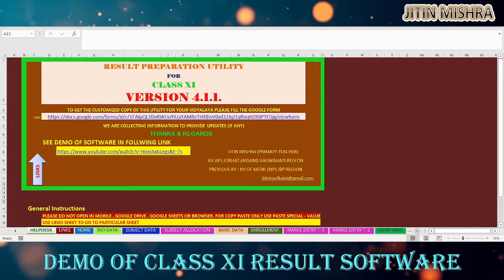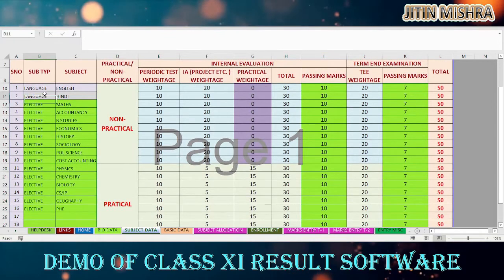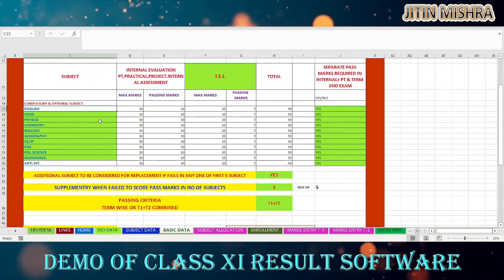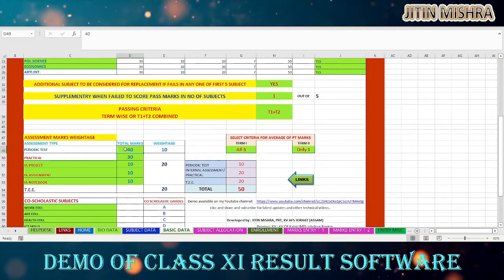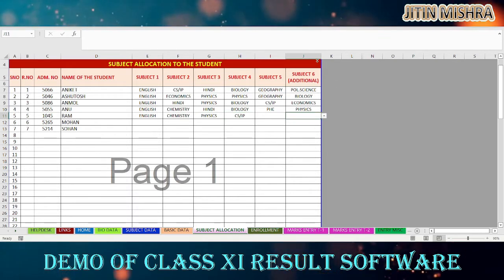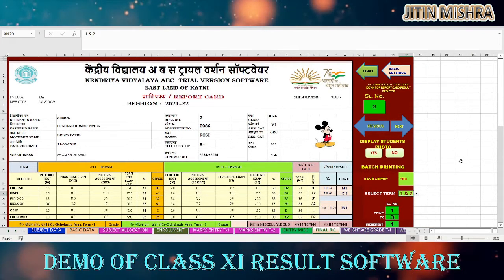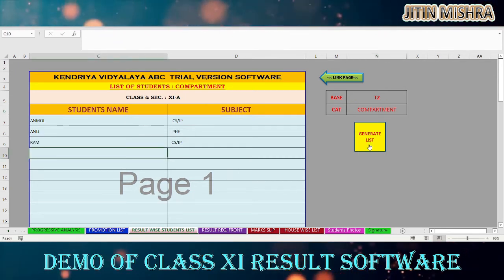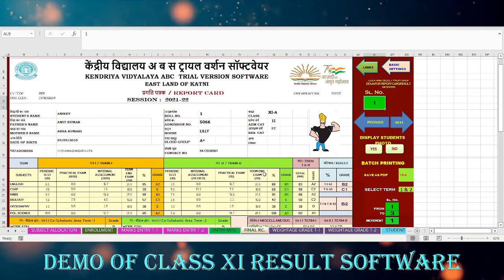Demo of latest Class 11 Result Software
Demo of latest Class 11 Result Software prepared for KVS as per revised guidelines issued on 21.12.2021 and CBSE Guidelines.